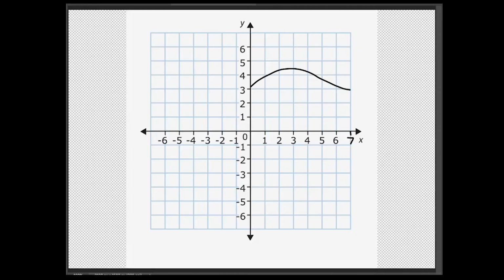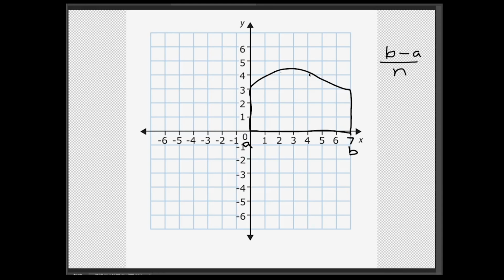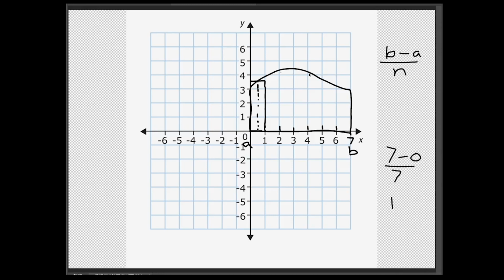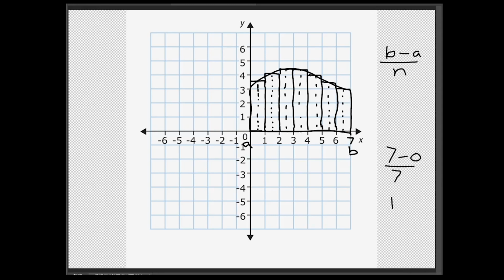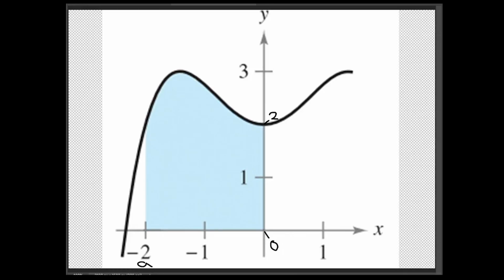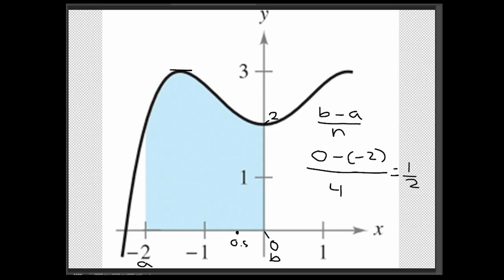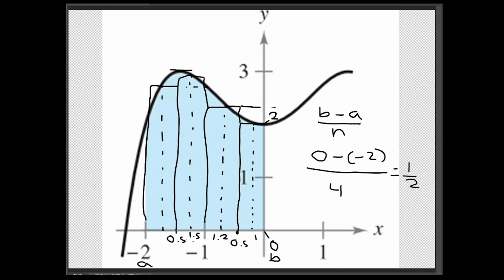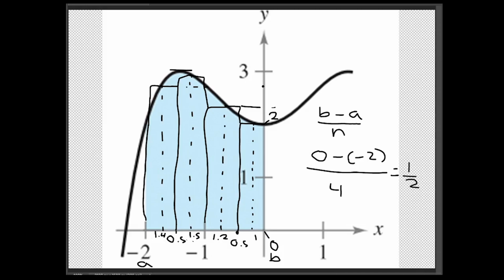The Area Problem - Calculus With Rohan